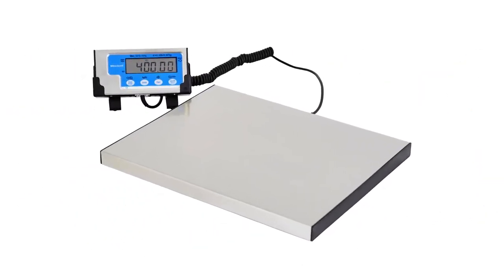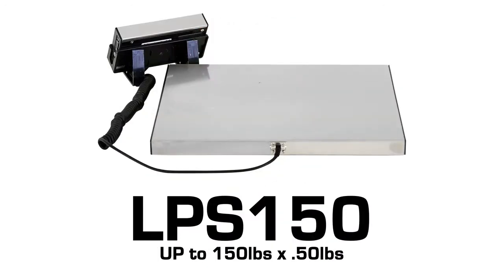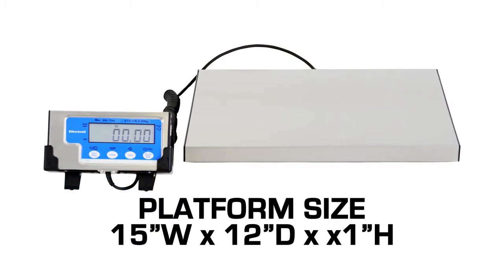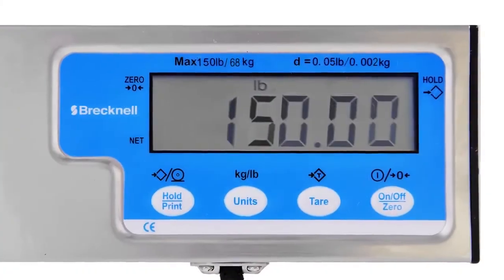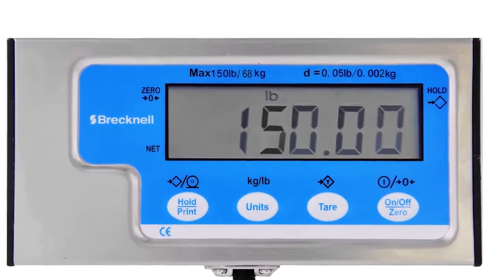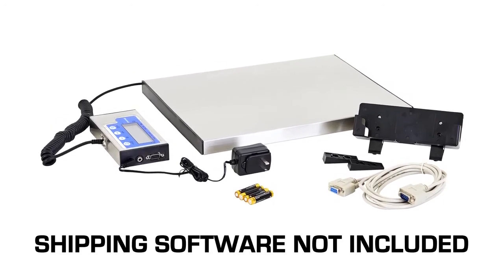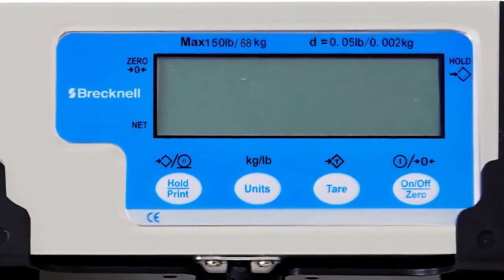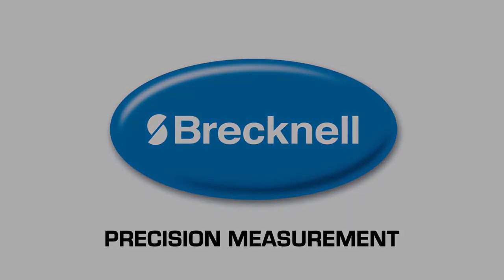Brecknell LPS150 Portable Shipping Scale 150-Lb. Capacity Model# 816965001224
The Brecknell LPS150 Portable Shipping Scale is designed for shipping and warehouse applications and general-purpose weighing. This very affordable scale delivers high accuracy with its RS-232...